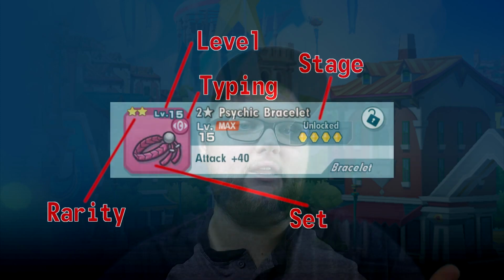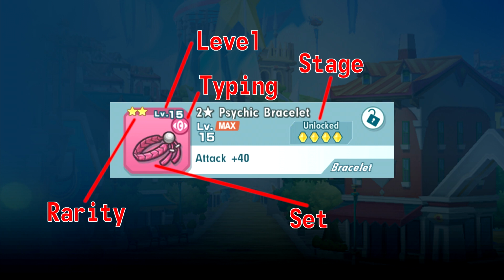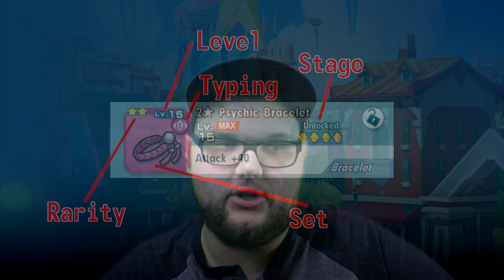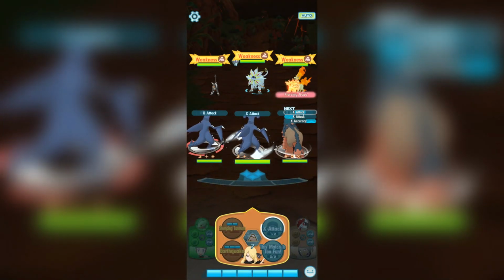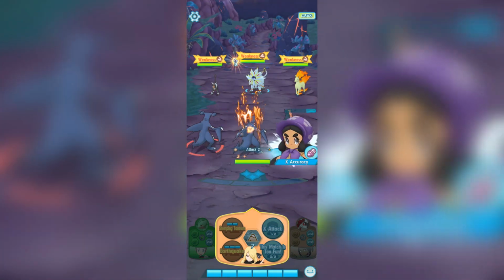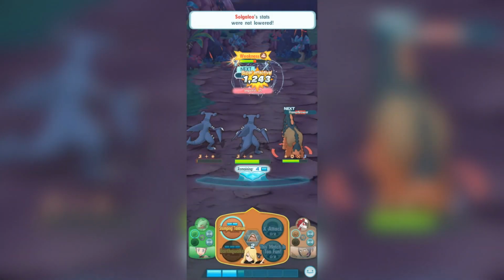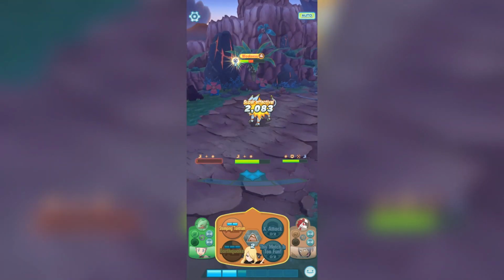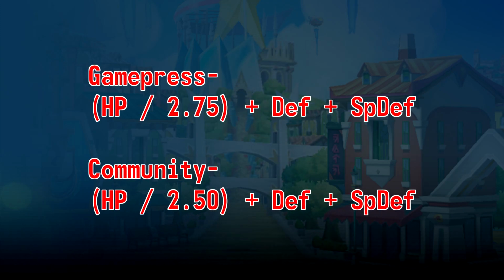Top 5 tips for Intermediate players! | Pokémon Masters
===Support===